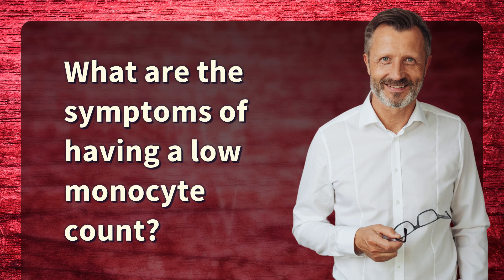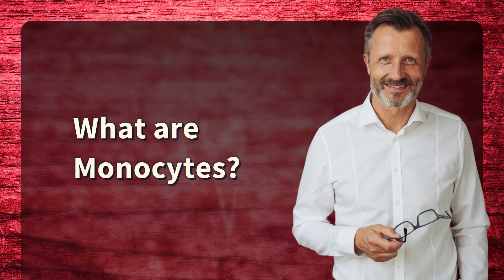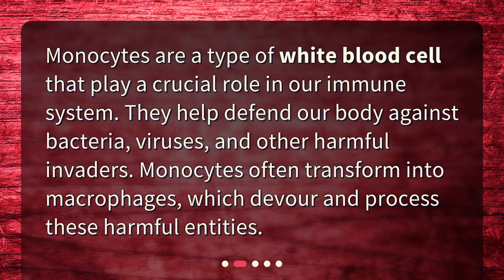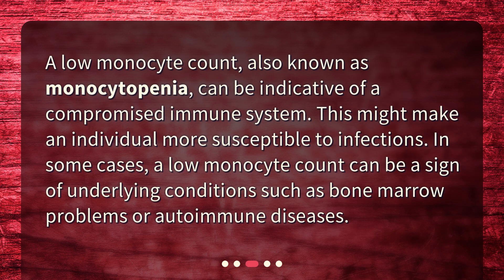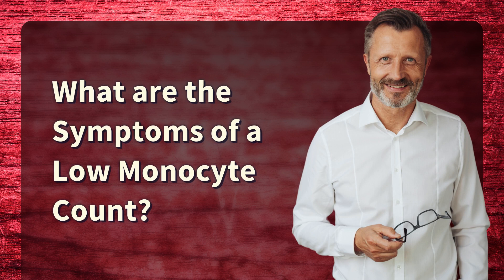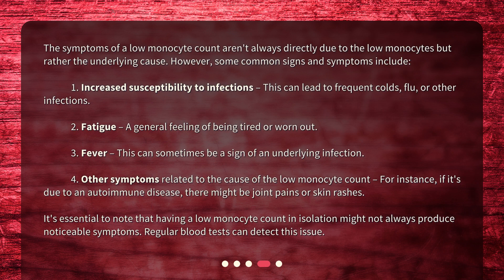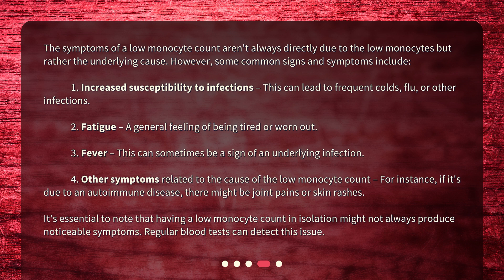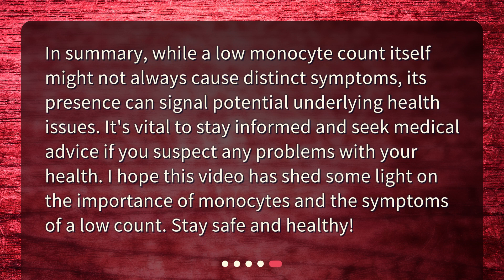What are the symptoms of having a low monocyte count?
Understanding Low Monocyte Count: Unpacking the Symptoms • Discover the symptoms of having a low monocyte count in this informative video. Learn about the role of monocytes in our immune system and why a low count can be concerning. Find out how a compromised immune system can lead to increased susceptibility to infections, fatigue, fever, and other related symptoms. Stay informed and take proactive measures to address any underlying conditions. Watch now!

00:00 • What are the symptoms of having a low monocyte count?
00:28 • What are Monocytes?
00:49 • Why is a Low Monocyte Count a Concern?
01:13 • What are the Symptoms of a Low Monocyte Count?